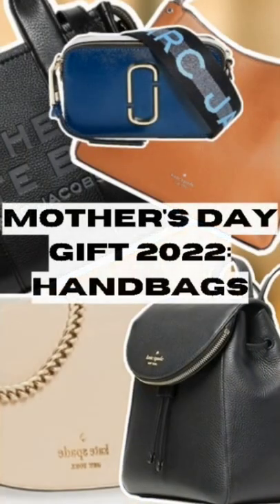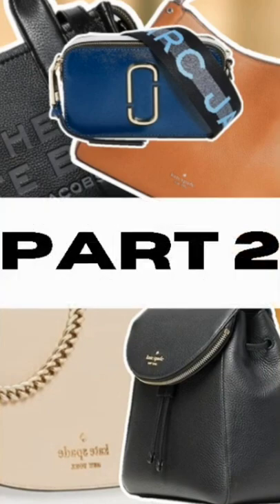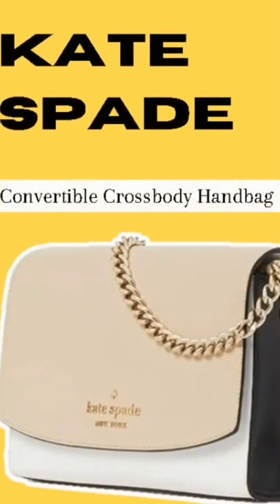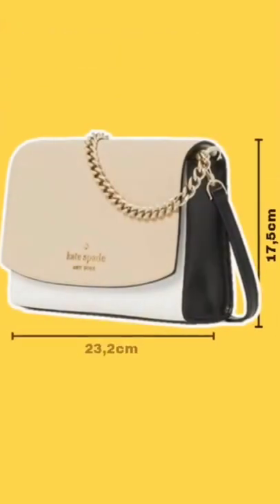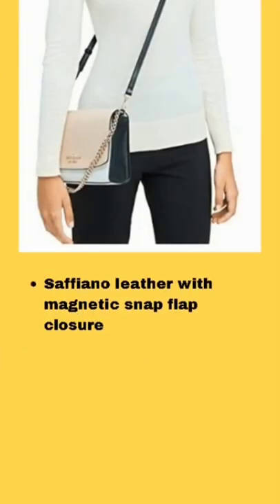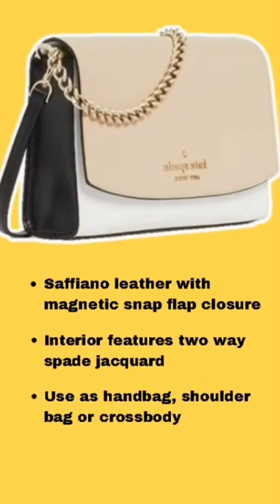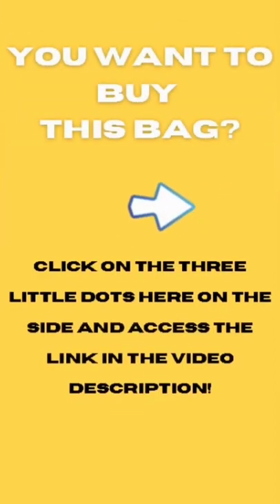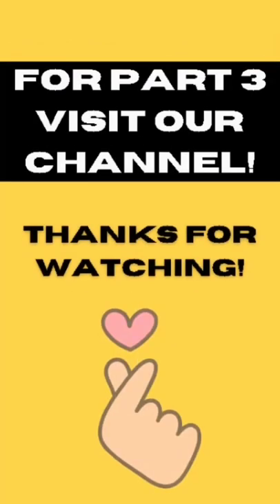GIFT FOR MOM 2022: PART 2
Kate Spade Carson Convertible Crossbody Handbag

This is the second gift idea for your mom!

The second bag is the Kate Spade Convertible Crossbody Handbag.
It has 23,2 width and 17,5 height. It has the romantic and formal style. It is made of Saffiano leather with magnetic closure on the flap. It has an exterior slip pocket and the interior features a two-pocket jacquard lining with a slip pocket.